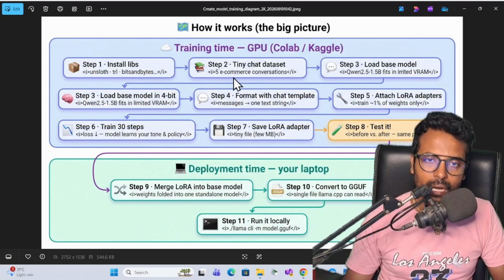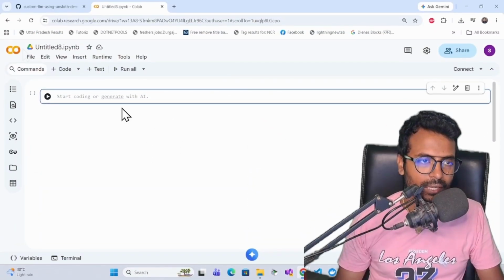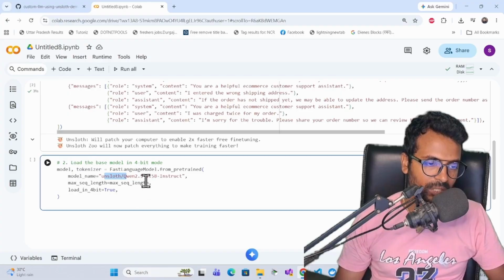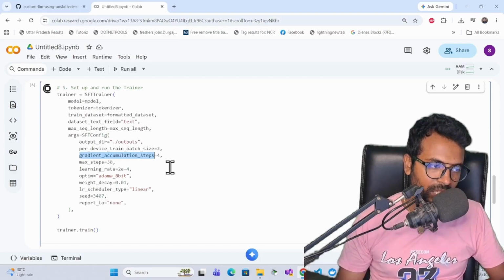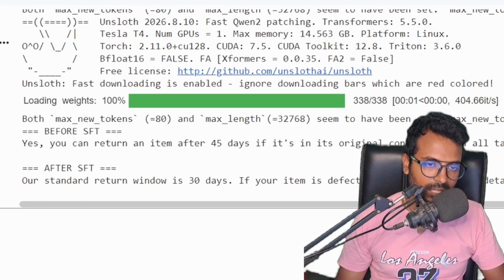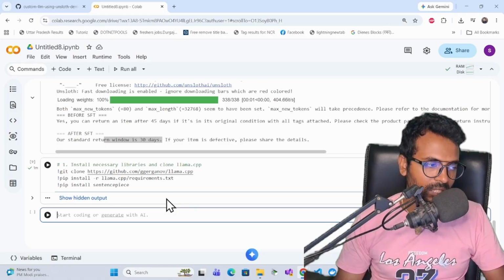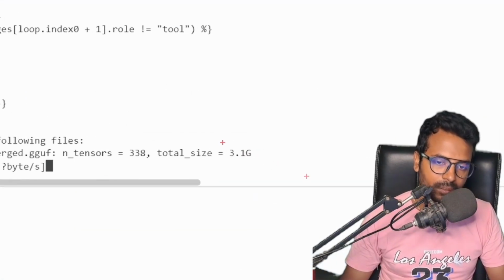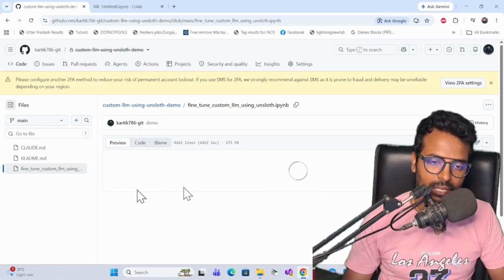How to Fine-Tune LLMs for AI Agents: SFT and QLoRA Guide using Unsloth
I fine-tuned a small open-source LLM (Qwen2.5-1.5B) into a custom AI agent using SFT and QLoRA — then ran it fully offline on my laptop.
No 100k€ GPU cluster, no API costs, no black box.
This is the complete LLM customization workflow: from raw base model to a deployable GGUF agent.

In this tutorial, you'll learn how to customize a large language model (LLM) for real-world AI agent use cases using Supervised Fine-Tuning (SFT) and QLoRA (Quantized Low-Rank Adaptation). We use Unsloth to load Qwen2.5-1.5B-Instruct in 4-bit precision, attach LoRA adapters to train only ~1% of the model's weights, and fine-tune it on a custom chat dataset using the trl SFTTrainer. You'll see the model's behavior transform in real time — a live before/after comparison showing generic responses replaced by agent-specific, policy-aware outputs. Finally, we merge the LoRA adapter back into the base model, convert it to GGUF format, and run the fully customized AI agent locally with llama.cpp — no cloud inference required. Whether you're building a customer support agent, a domain-specific assistant, or experimenting with parameter-efficient fine-tuning (PEFT), this walkthrough covers the entire LLM customization pipeline end to end.

Timestamps
00:00 - Intro: Quick Demo Overview
00:04 - Steps We'll Follow (Roadmap)
00:28 - Channel Intro + Recommended Prior Video
00:53 - Understanding the Full Workflow (Before Coding)
01:02 - The 8-Step Training Pipeline Explained
02:03 - Setting Up Google Colab (New Notebook)
02:16 - Switching Runtime to T4 GPU
02:35 - Step 1: Installing Required Libraries (Unsloth, TRL, etc.)
03:18 - Step 2: Creating the Tiny Chat Dataset
03:52 - Step 3: Loading Base Model in 4-bit Quantization
04:39 - Step 4: Formatting Data with Chat Template
05:22 - Step 5: Attaching LoRA Adapters (Explained)
06:02 - Step 6: Setting Up & Running the Trainer
06:34 - Training Progress (30 Steps)
06:47 - Step 7: Saving the LoRA Adapter
07:15 - Step 8: Testing — Preparing Before/After Comparison
07:52 - Running Inference: Generating Responses
08:14 - Results: Base Model Answer (Before)
08:38 - Results: Fine-Tuned Model Answer (After)
08:52 - Verifying Output Against Training Data
09:04 - Part 2 Intro: Deployment Overview
09:14 - Cloning & Building llama.cpp
09:44 - Handling Package Warnings (Don't Restart!)
10:14 - Installing C++ Runtime for llama.cpp Binaries
10:56 - Merging LoRA Adapter into Base Model
11:20 - Merge Process Running & Saving
11:35 - Converting Merged Model to GGUF Format
12:31 - GGUF File Writing in Progress
12:49 - GGUF Conversion Complete
13:07 - Verifying GGUF Model Works Correctly
13:24 - Running Inference with llama.cpp CLI
13:37 - First Test Question & Answer (30-Day Policy)
13:56 - Second Test Question (Order Change Request)
14:12 - Comparing Outputs — Confirming Consistency
14:27 - GitHub Repo Walkthrough
14:44 - Outro: Wrap-Up & Next Steps
14:50 - Like, Subscribe & Share